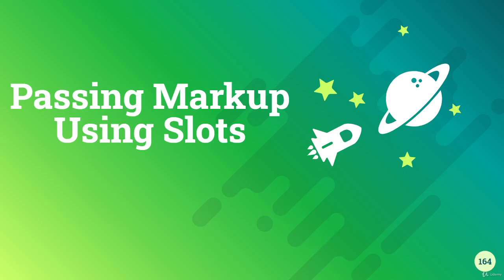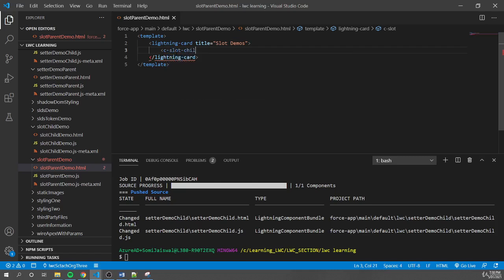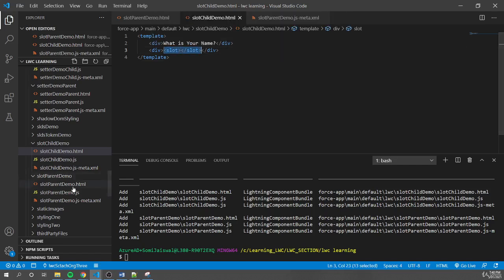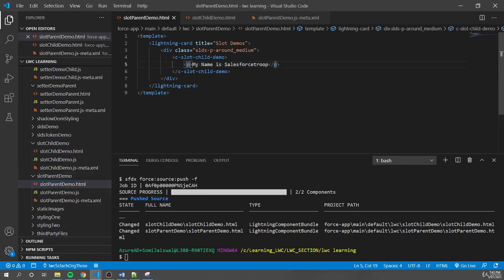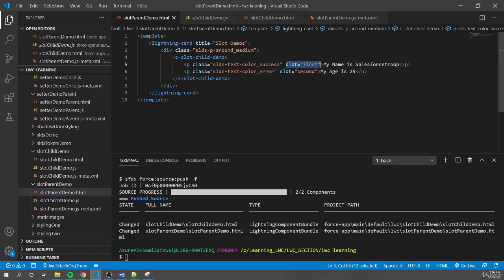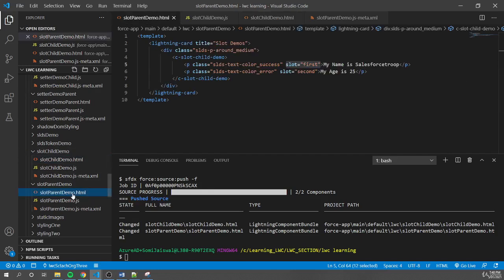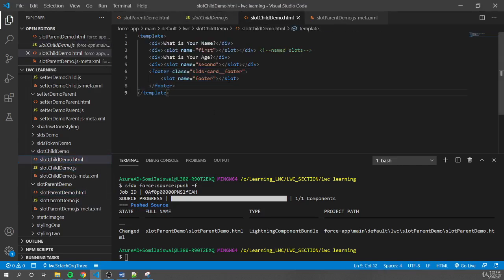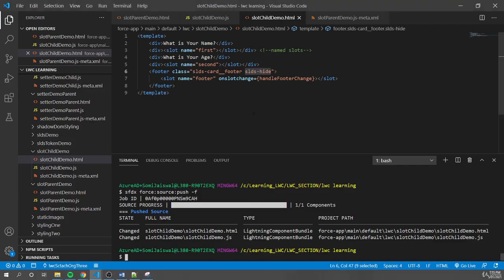11.2 Passing Markup Using Slots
11. Setter, Slots and CSS behaviour in parent child component